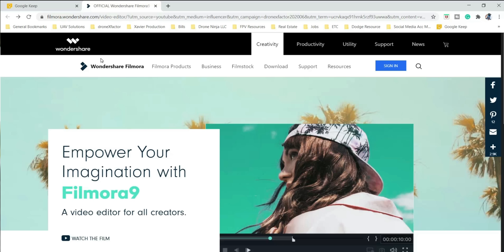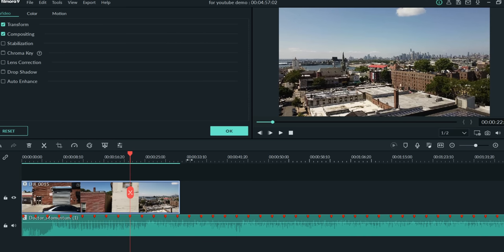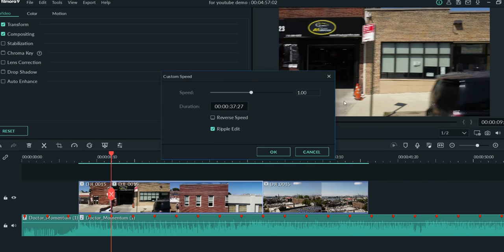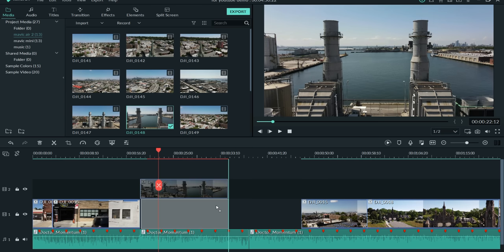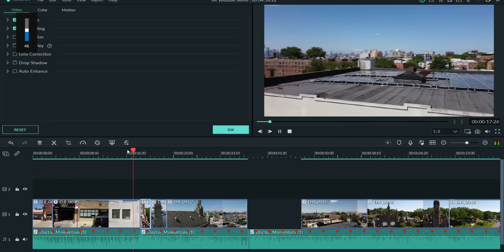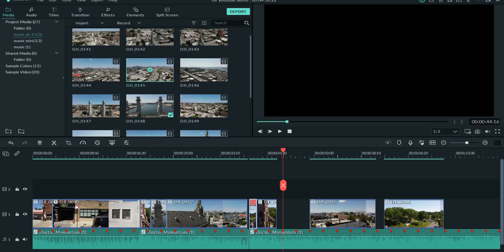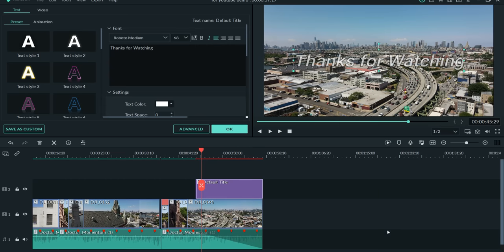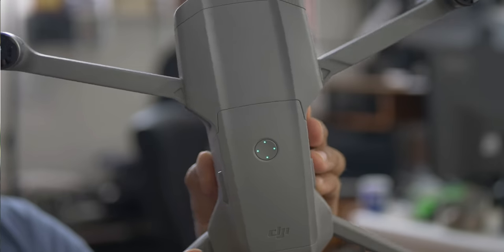Filmora 9 Drone Editing Tutorial for Beginners/ Mavic Mini & Mavic Air2